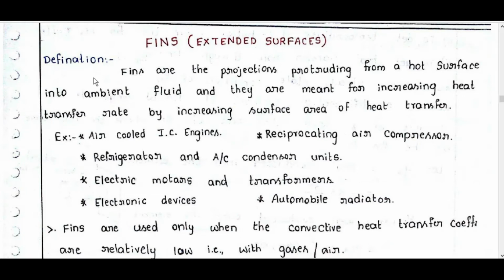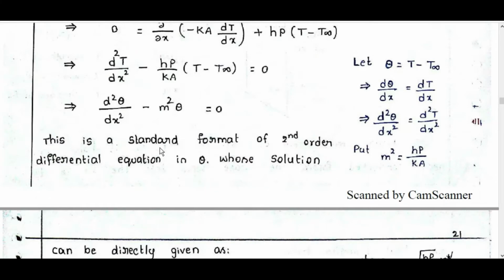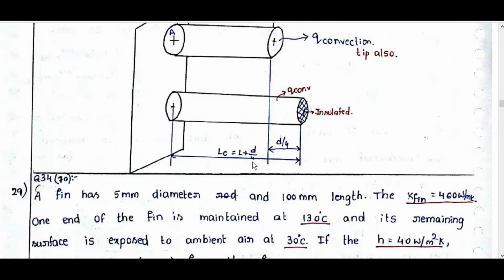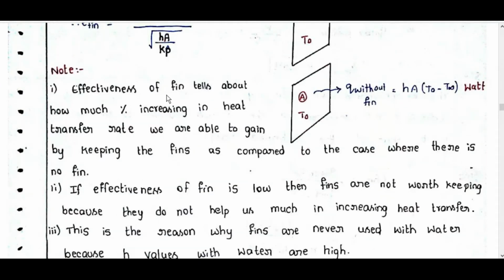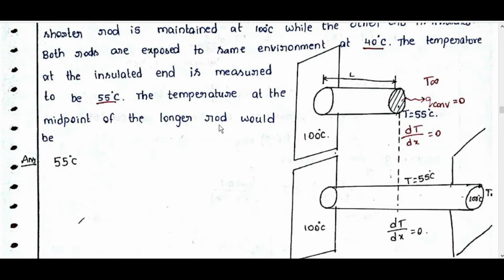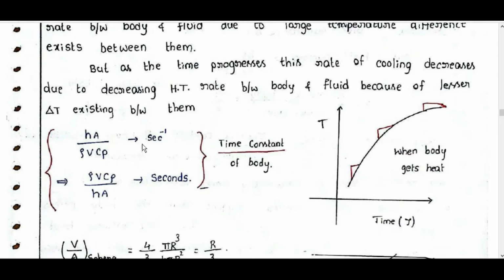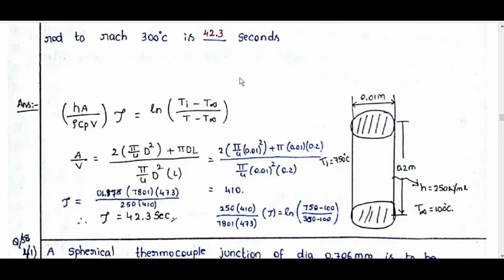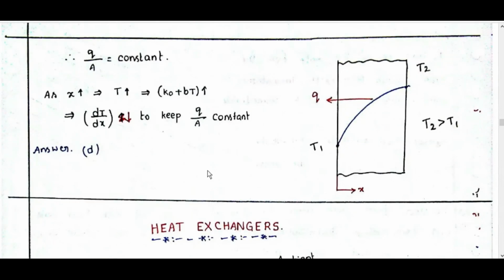Heat transfer chapter-2 for GATE, ESE, IRMS, ISRO, BARC, RINL